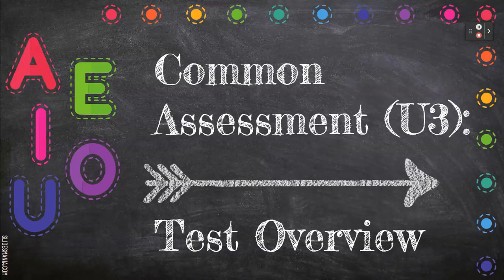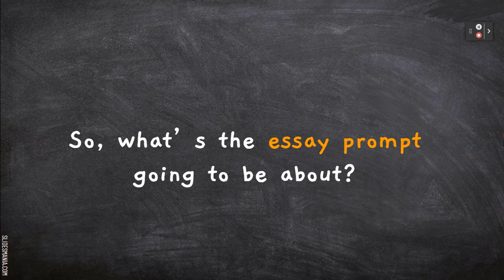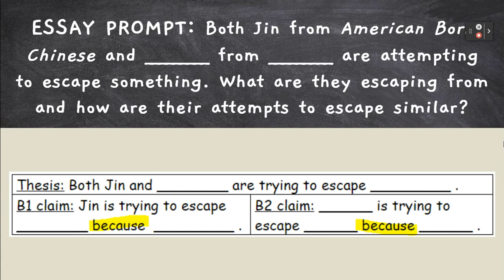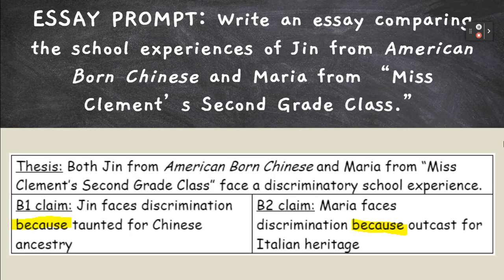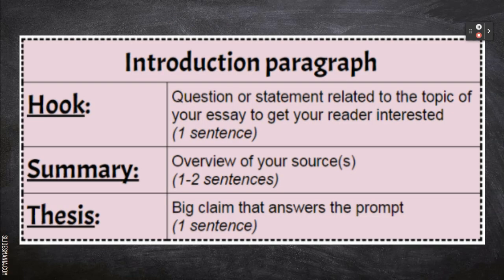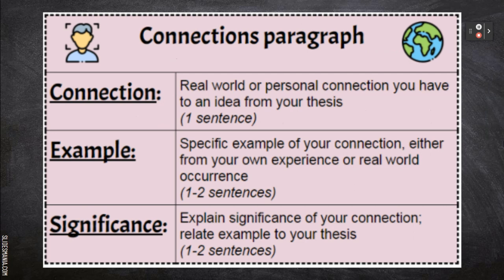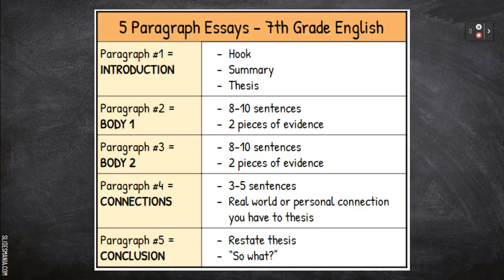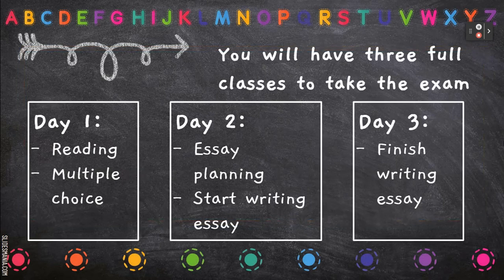Common Assessment 3 Prep (Video #2)